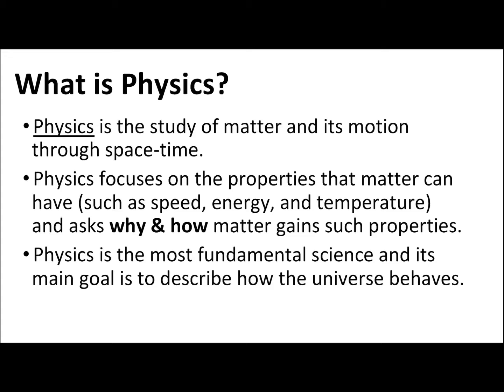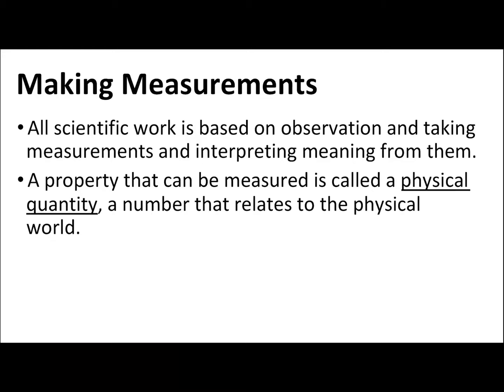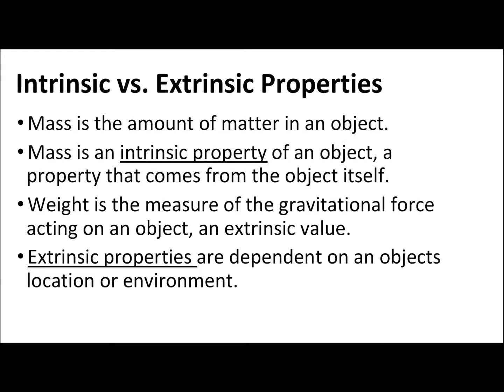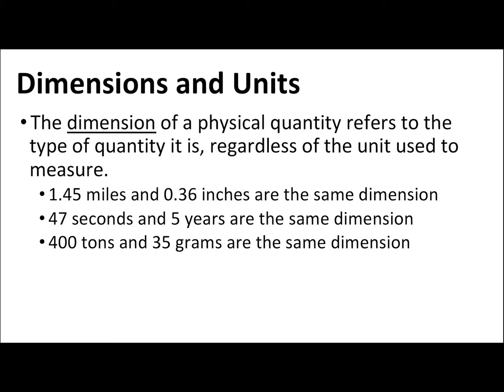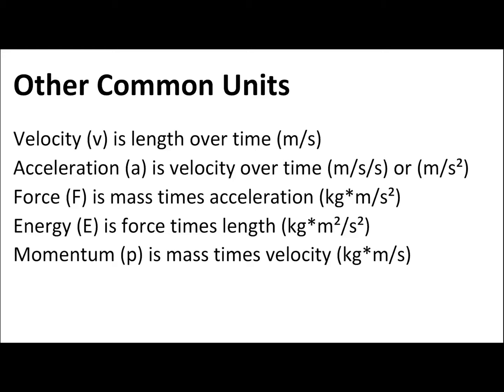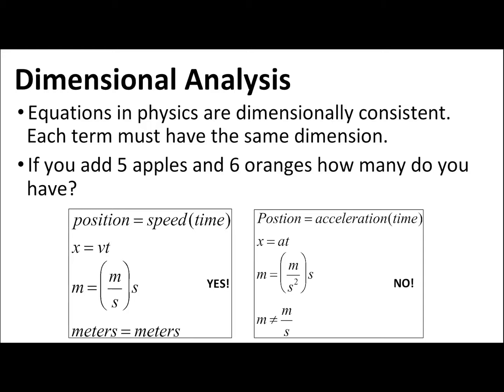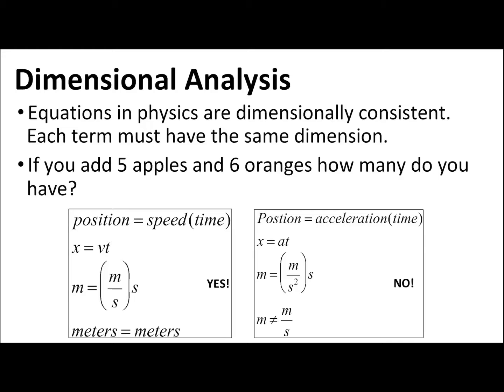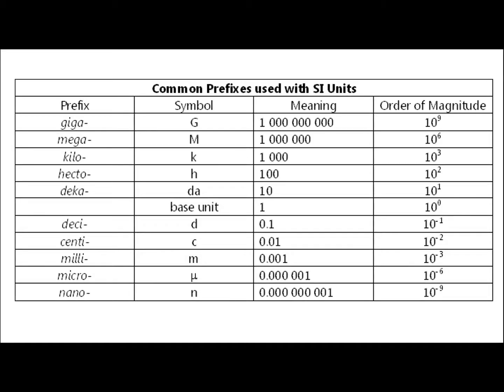AP Physics 1.2 Dimensional Analysis